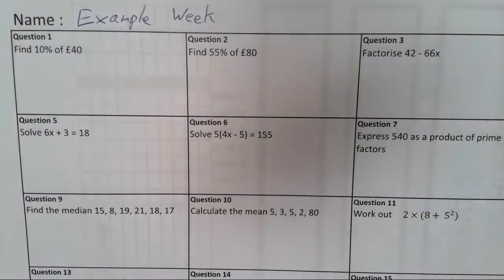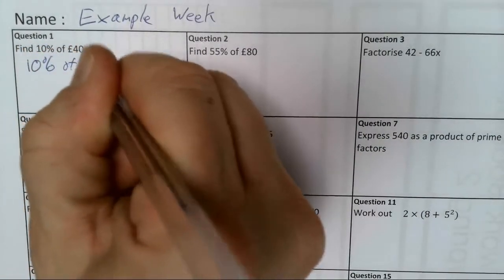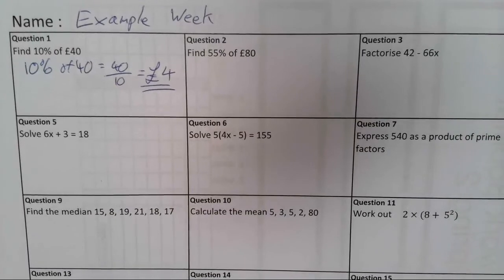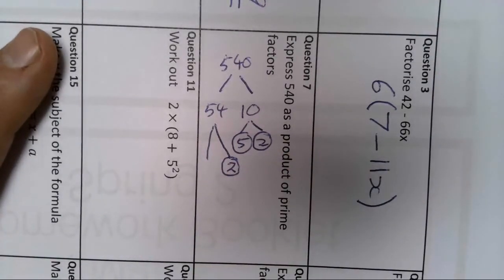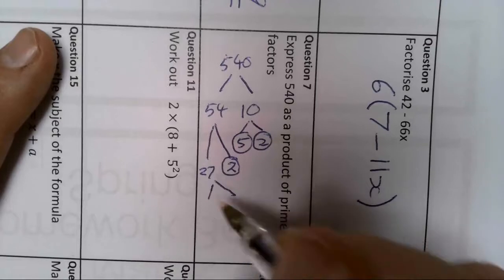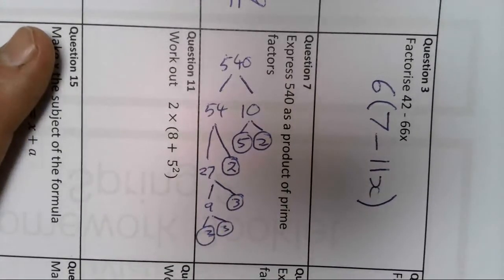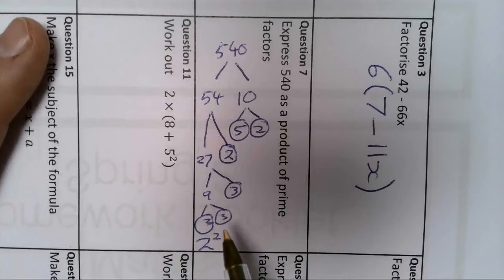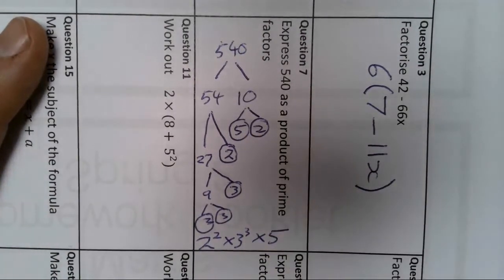8.1 Homework worked solutions